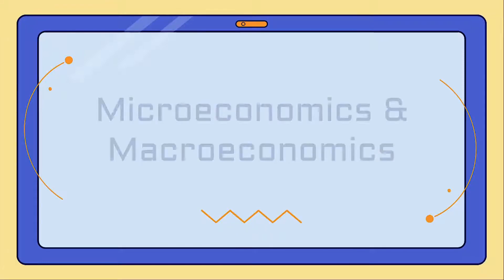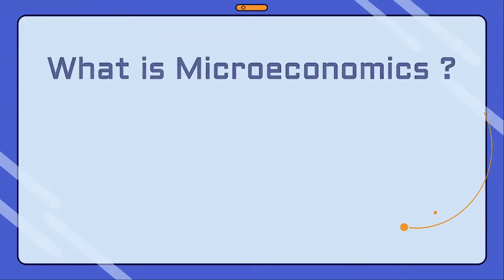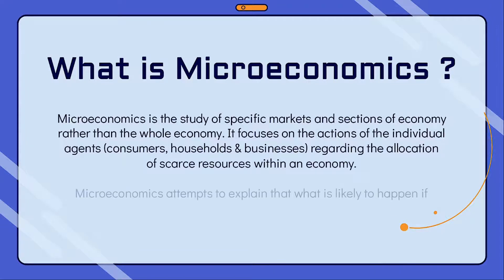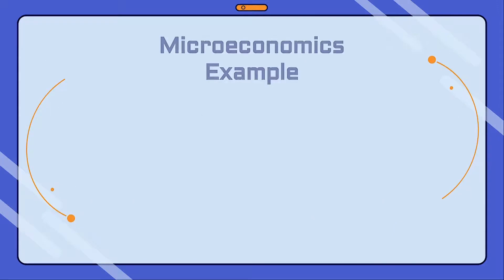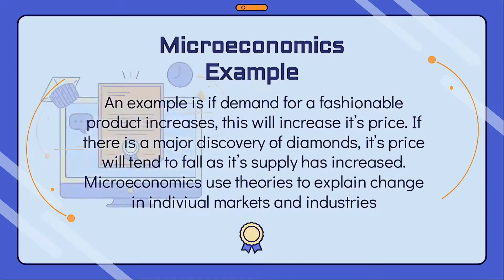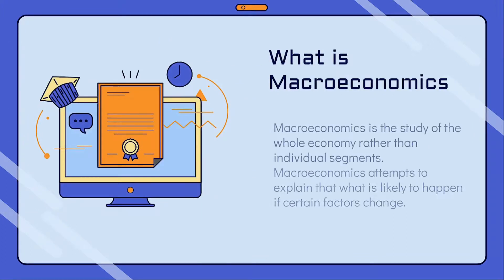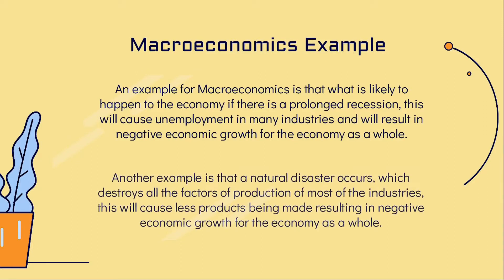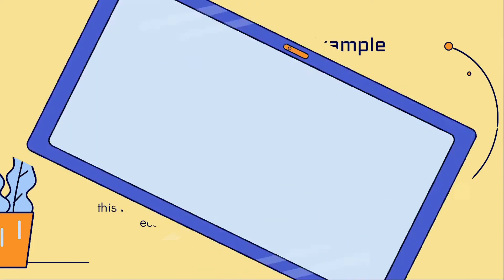Macroeconomics Vs Microeconomics - Chapter 5 - Economics IGCSE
Hello everyone!

Welcome to Tale Whale TV. Today, in this video we will learn about Microeconomics and Macroeconomics which is the Fifth Chapter in the Economics IGCSE and O-Level Book.